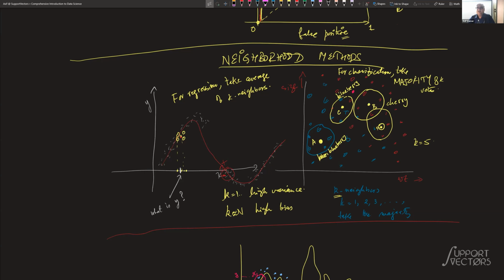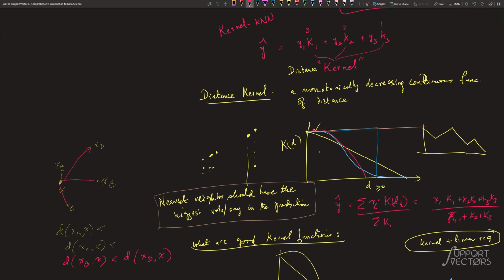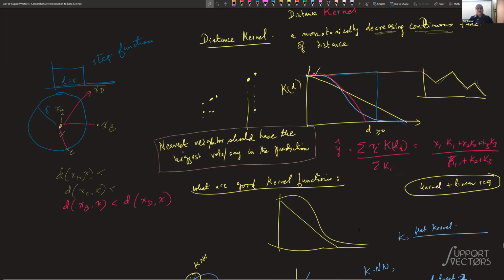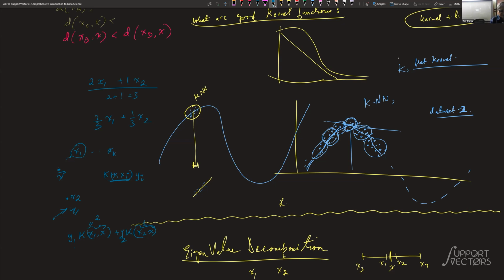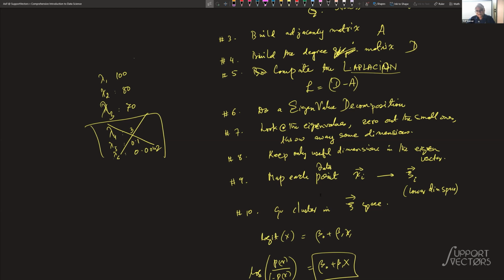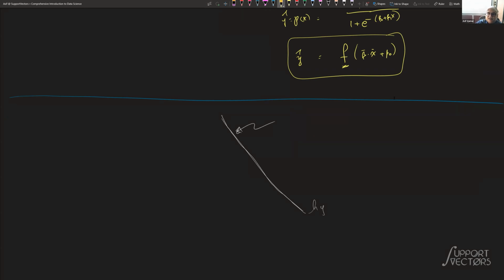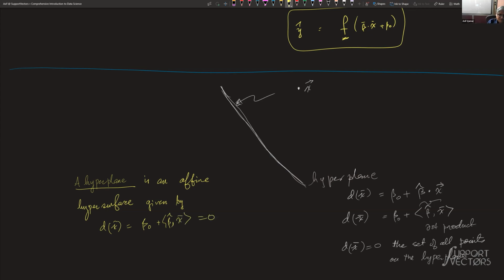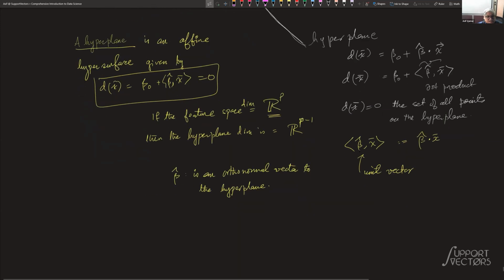CIDS Lecture 9 part 1: Recap, Hyperplanes